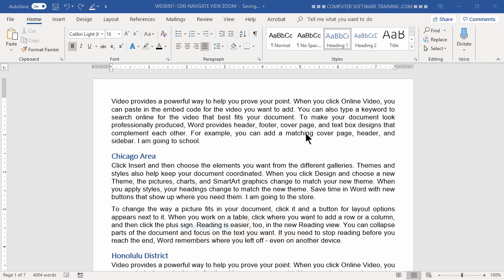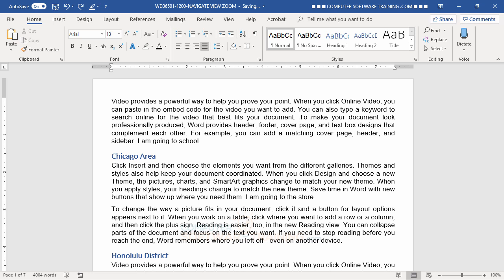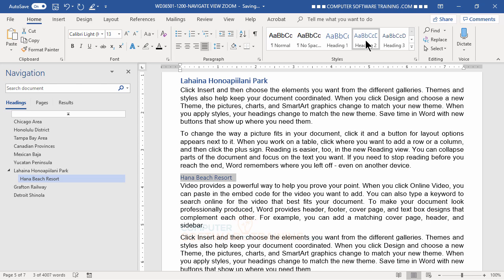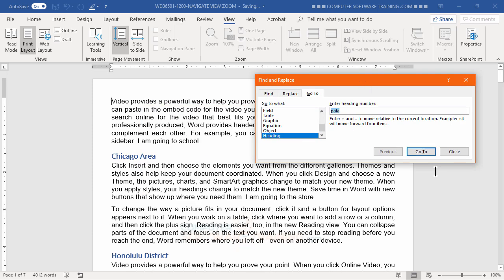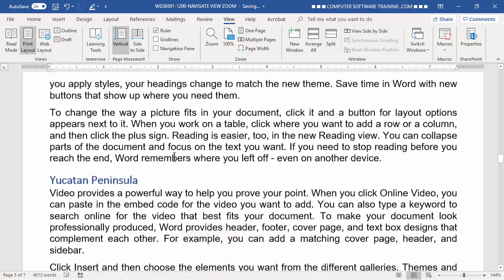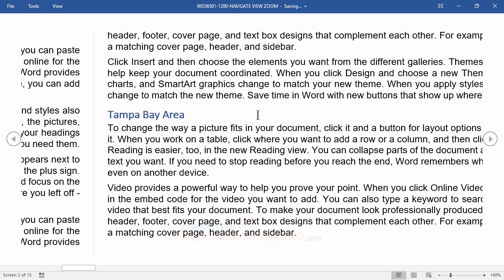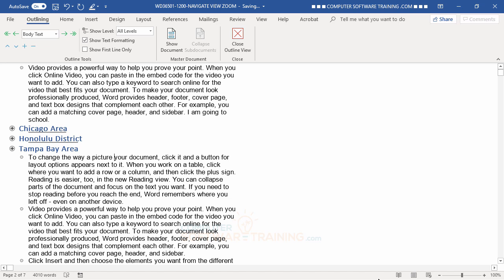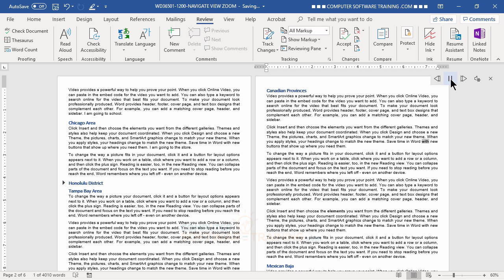WD-01-03 — Navigating Views, Zooming, and Reading Modes: Master Your Document Perspective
In this Microsoft Word Classes video, we focus on mastering the different ways to view and interact with your documents so you can work more comfortably and efficiently. Unlike a surface-level overview in a typical Microsoft Word course, this session covers switching between Print Layout, Web Layout, Outline, and Draft views—each offering a unique perspective for editing and organizing content. You’ll also learn to use the Zoom slider and custom zoom settings to fine-tune your view, making it easier to focus on details or see the big picture at a glance. We explore the Read Mode feature, designed to provide a distraction-free, book-like reading experience that’s perfect for reviewing long documents or catching last-minute errors. Additionally, we highlight side-by-side view and split window functions to compare sections or work on two parts of a document simultaneously, boosting multitasking productivity. During Microsoft Word training, these navigation tools are essential for improving focus and reducing time spent scrolling or searching. In Microsoft Word online, knowing how to use these viewing options ensures smooth collaboration and easier on-screen proofing. While often overlooked in basic Microsoft Word tutorial sessions, these techniques set a strong foundation for advanced editing and layout work. Mastering how to make a Microsoft Word document easier to navigate and more visually manageable empowers you to handle everything from quick memos to complex reports with confidence and clarity.
📊 Explore Our Complete Microsoft Word Course Lineup